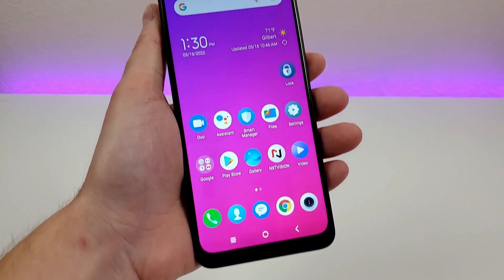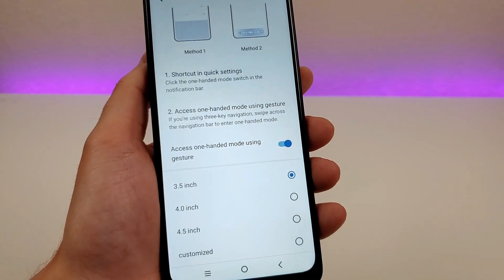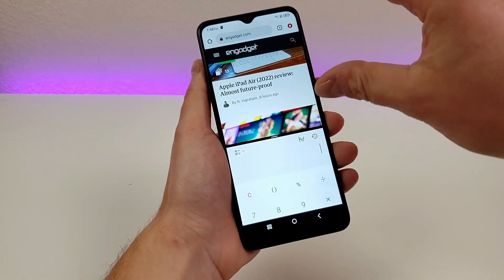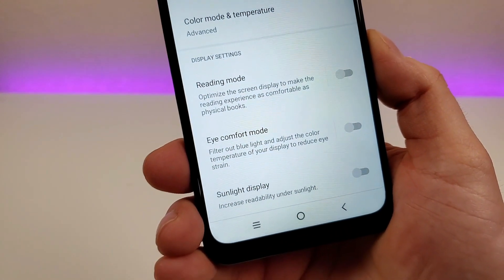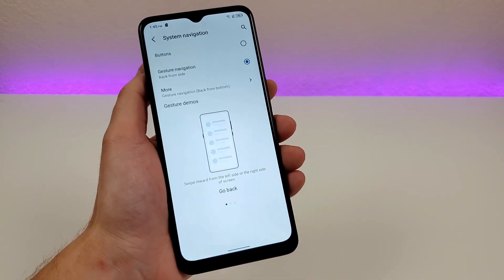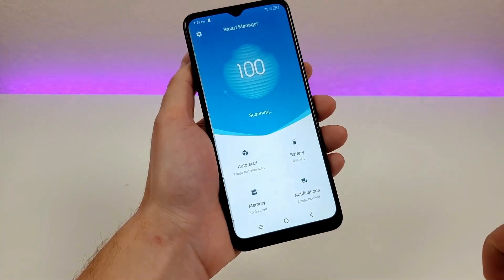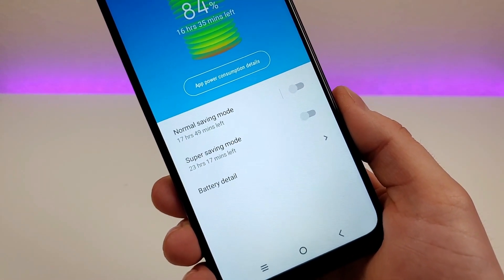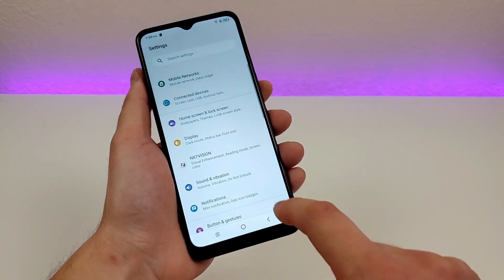TCL 30 XE 5G - Tips and Tricks! (Hidden Features)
Here's tips, tricks, and hidden features for the TCL 30 XE 5G.